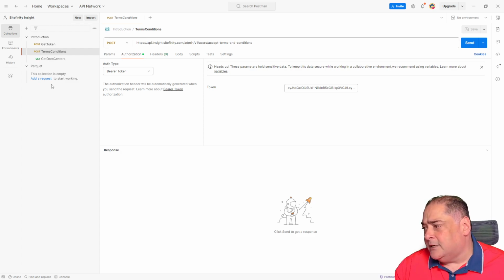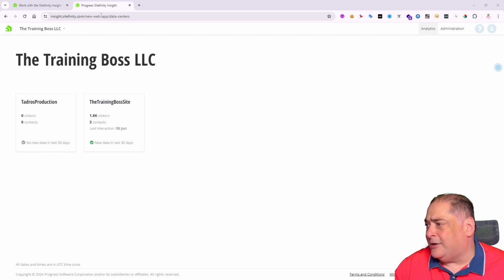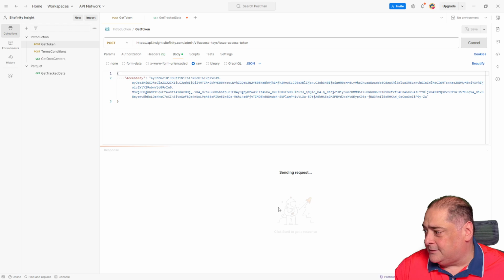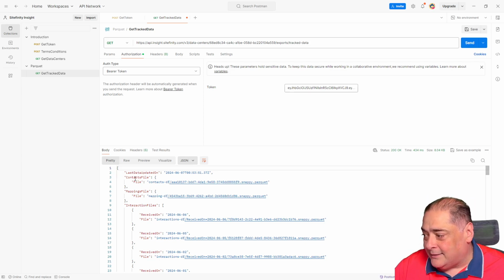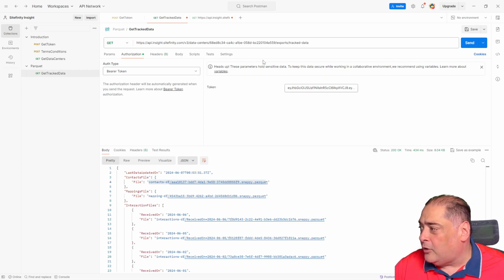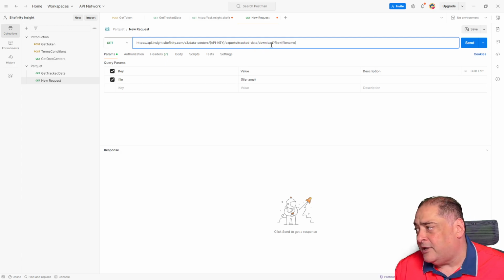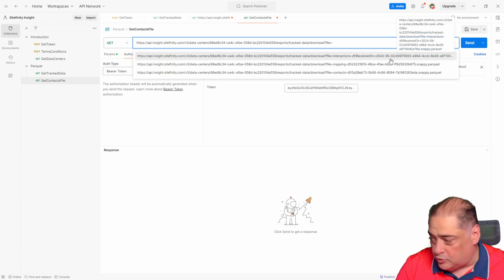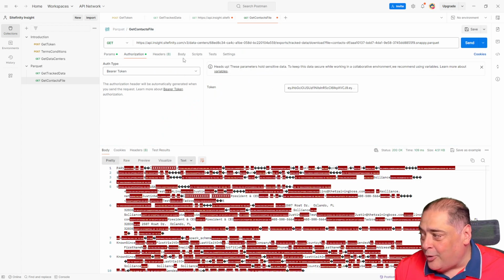Sitefinity Insight Parquet Files for Data Analytics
In this video, we will demonstrate the great functionality of downloading your own data from Sitefinity Insight over time as Parquet files to utilize in Data Analytics tools like Snowflake, Databricks and Microsoft Fabric in order to run your own transformations, models and predictions on the data.